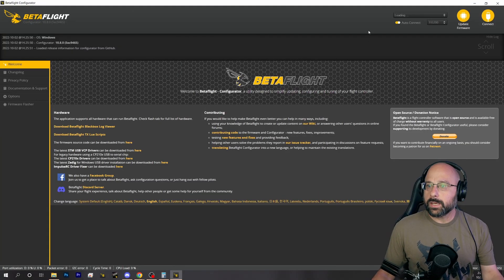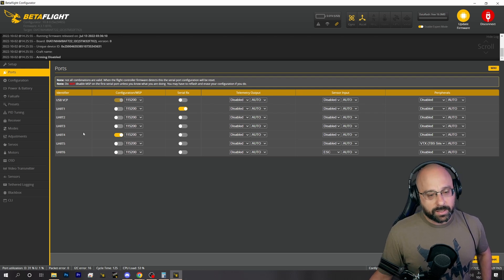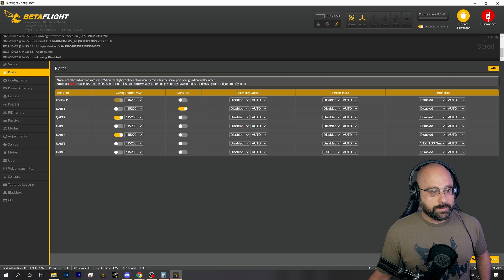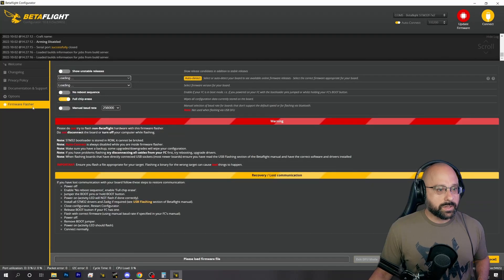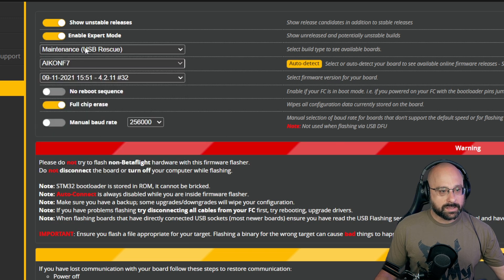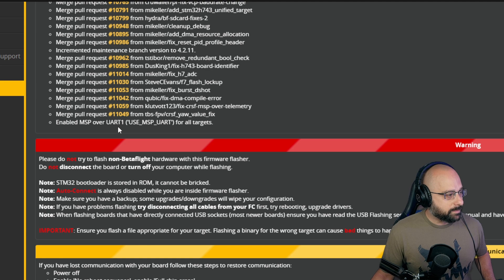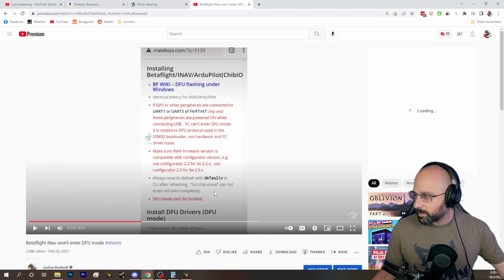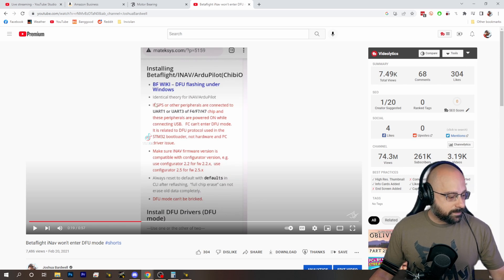How To Use Betaflight USB Rescue If You Broke Your Flight Controller Port - FPV Questions